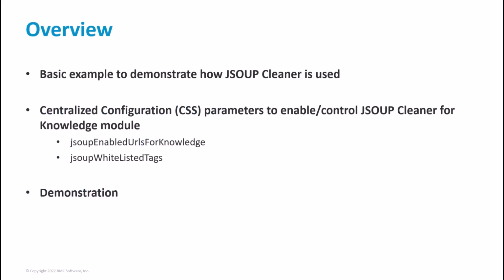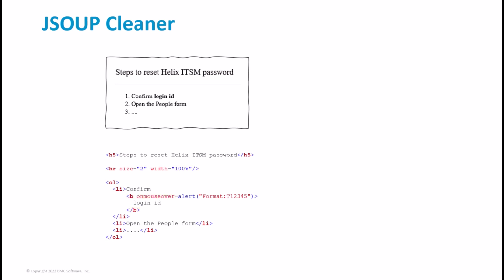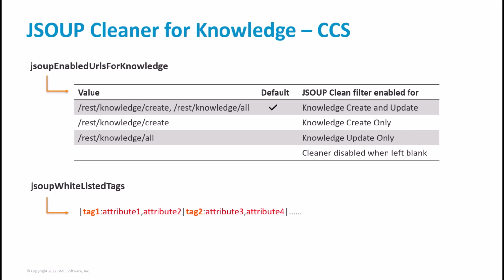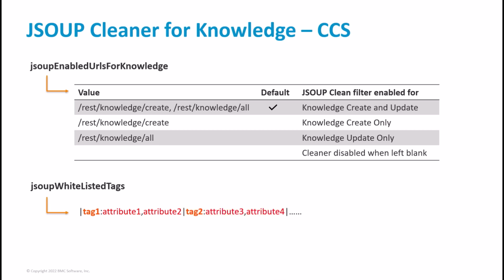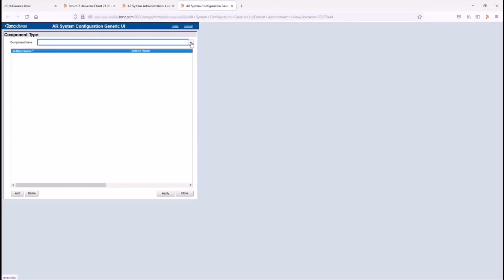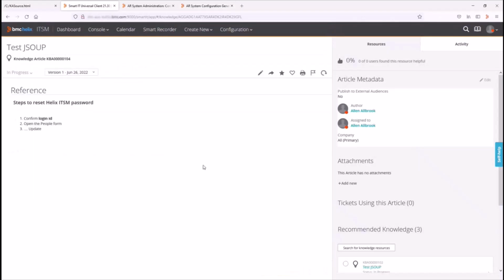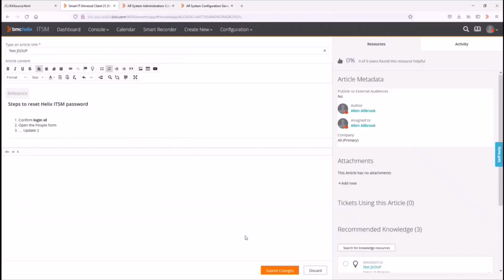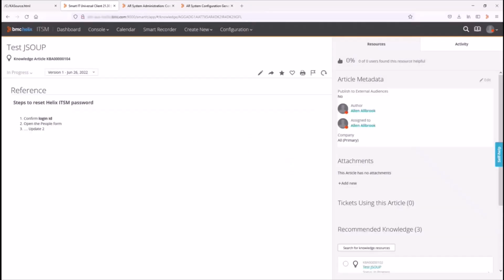BMC Smart IT: How to Resolve Malicious Content Detected In Payload Error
BMC Remedy: 'Malicious content detected in payload' error when editing Knowledge Articles in Smart IT.
ServiceException